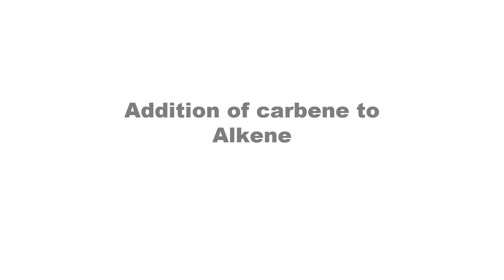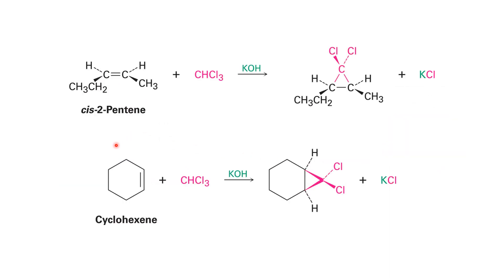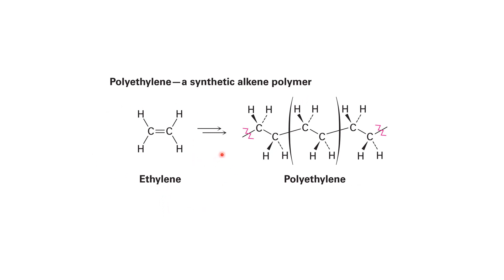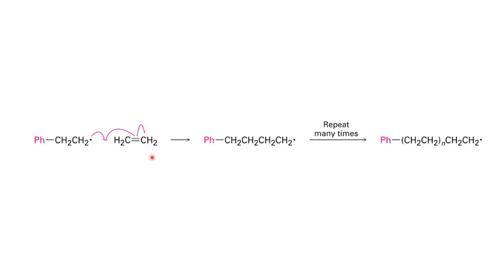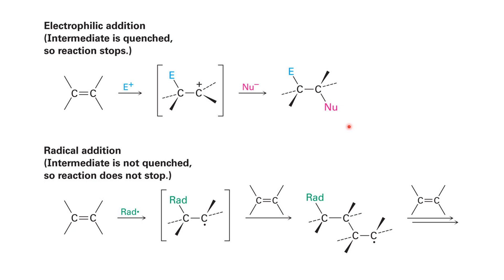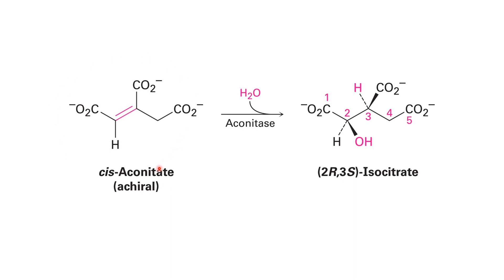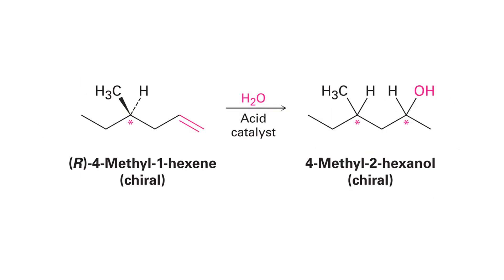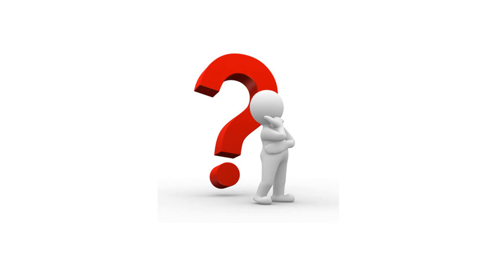Lecture record 10-2 Chapter 8